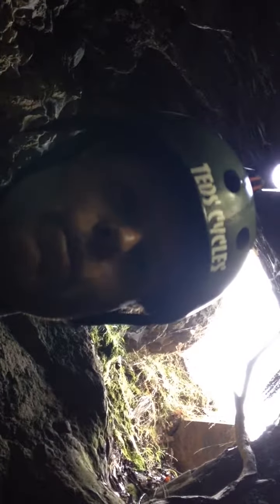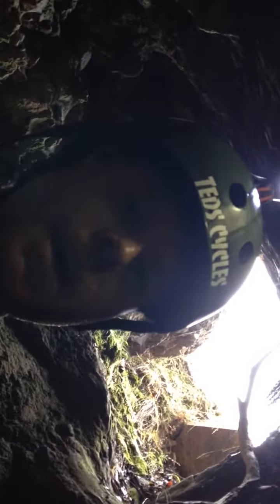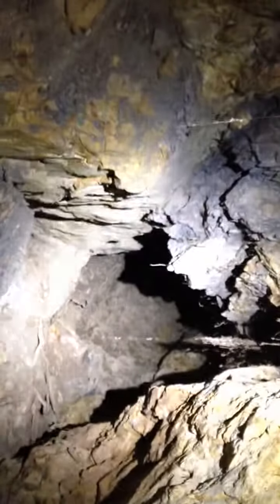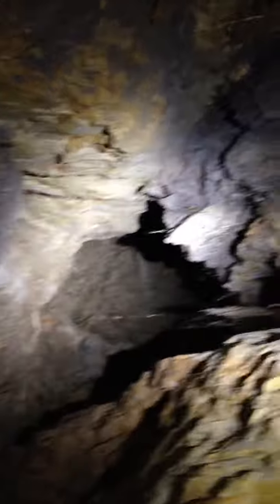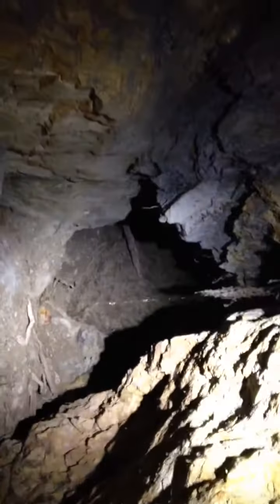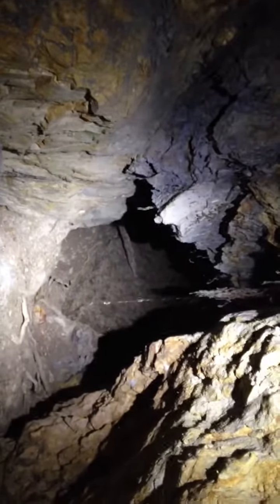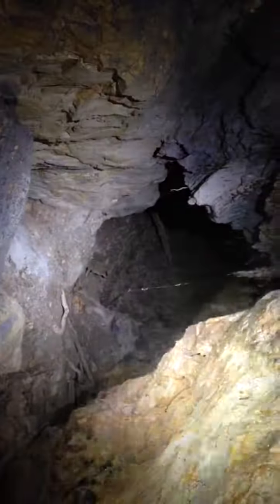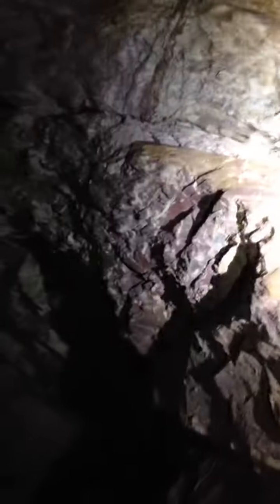Paradise mine complex recon Brisbane Ranges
This mine quite honestly scared the crap out of Me months ago, as it was the second mine I discovered and the first one I got stuck in. Which wasn't funny at the time, but I kept my cool found some timbers and climbed out. Now I may more confident I've return for a better look, I'm a little disappointed with how it turned out , so I'll never back to re-record it.